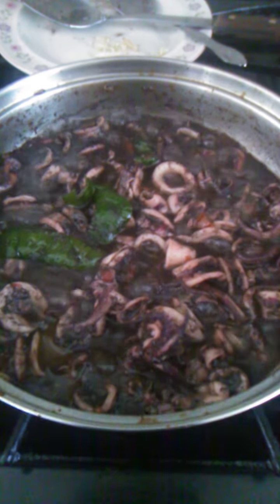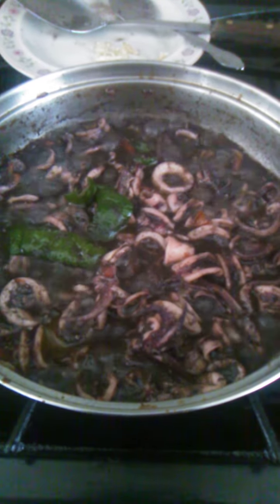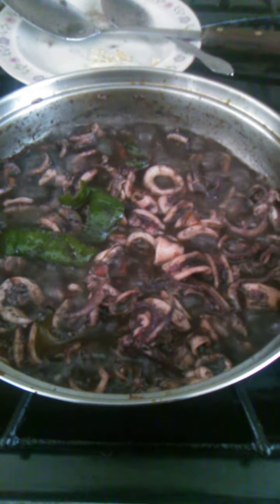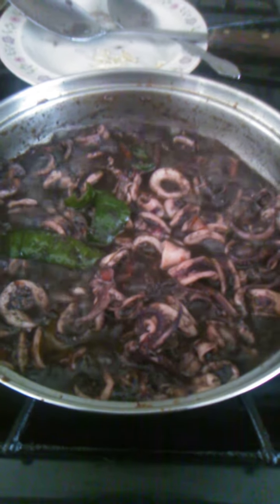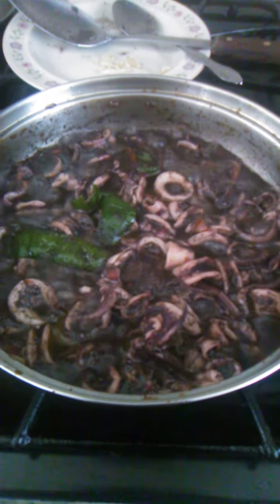Adobong pusit using the following ingredients....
Stir fry the following ingredients start with 1 minced garlic, (set aside), chopped small onion, 1 small tomato, cut into small pcs squid (removed plastic & white soft part inside the 🐙), continuously mixing while adding 1 tbsp fish sauce, 1\2 siling haba or 1\2 siling labuyo, 1 tbsp of sugar, mix & taste if you need to add 1\2 tsp.of fine salt. If you add 1tbsp of vinegar let it boil for a while before you mix well, & add the fried garlic, if you have high blood you can use 3 pcs of garlic instead of 1.
(If ever you have cold sores around your lips & it look like pimples you can rub the grinded fresh garlic on your cold sores expect for numbness feeling for about a minutes but it will heal & disappear the following day)
It is healthy to eat adobong pusit if you eat it with desserts like fruit cakes or fresh fruits.